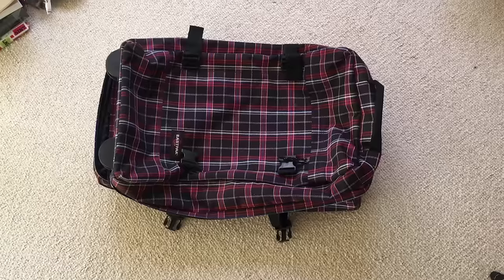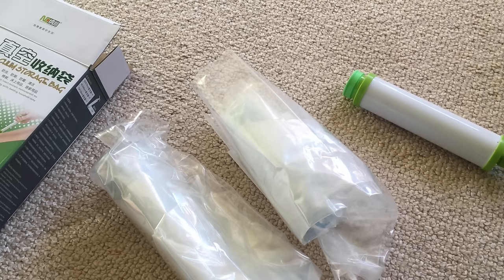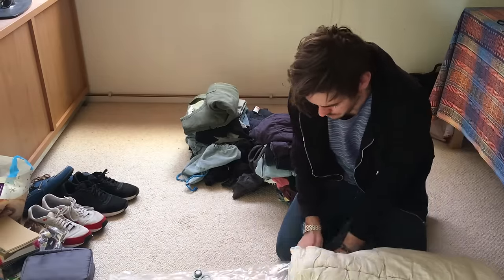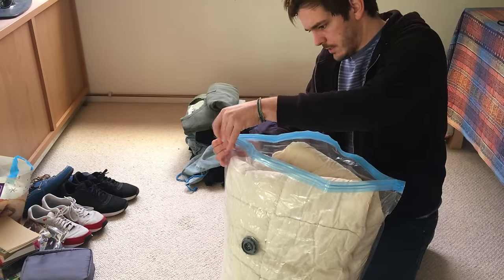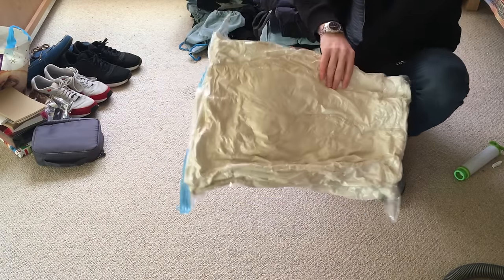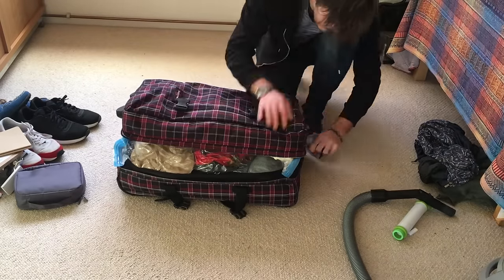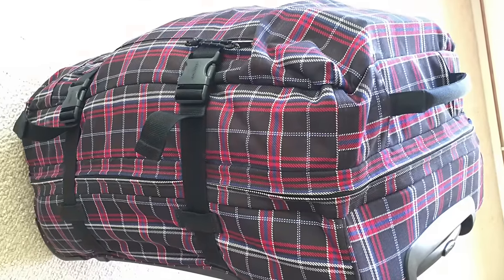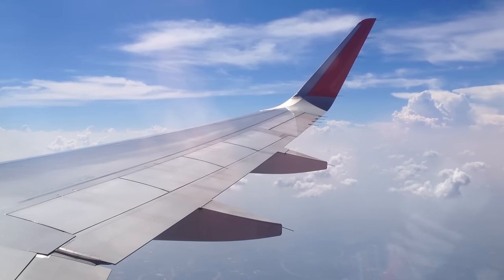Vacuum Bags for Travel - Packing with Vacuum Bags.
I had to pack a lot of clothes and even a blanket. Since I lent my big luggage; I only had a small bag/suitcase available. So I was in trouble, until I found out this way to pack all my stuff in vacuum bags.

I might have saved double the size 👌
Now I was able to pack everything in my tiny luggage.

The bag was 30kg’s, it felt like a heavy brick haha.

Hope this video can help you if you also having trouble packing a lot with little space.

⭐️  If you are looking for those kind of vacuum bags you can get some here: